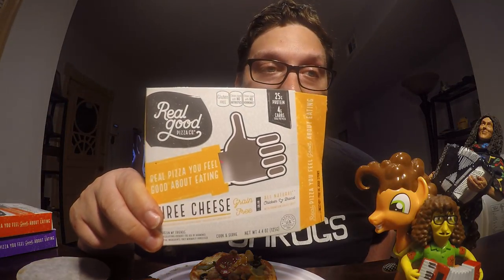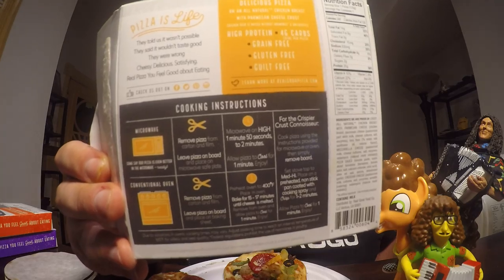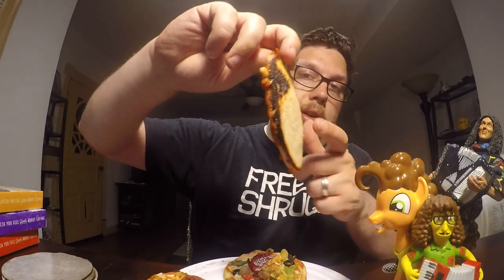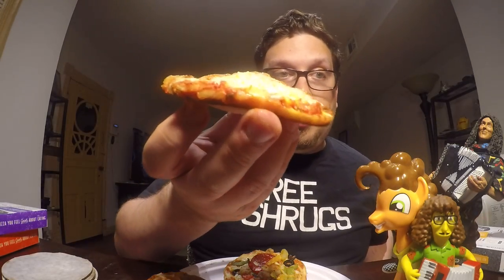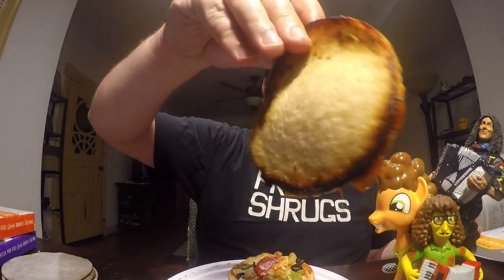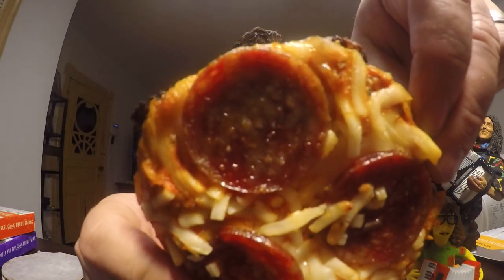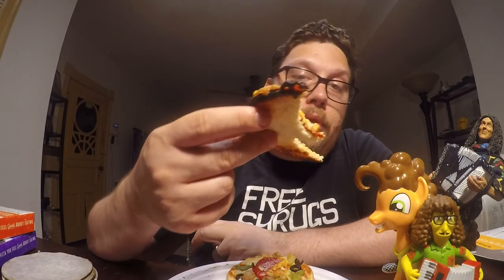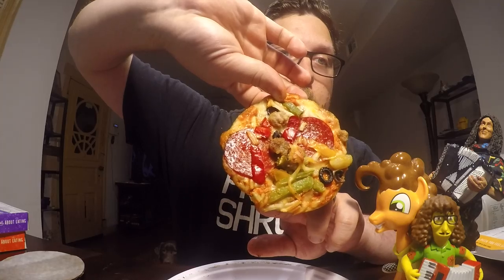Real Good Pizza Co. Chicken Crust Low Carb Pizza Review